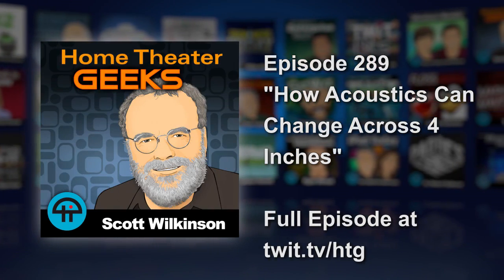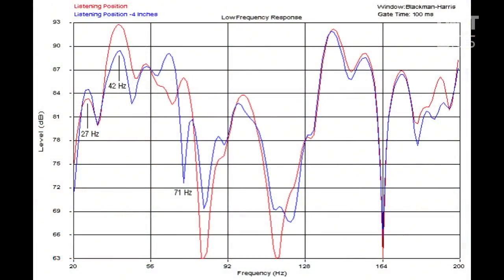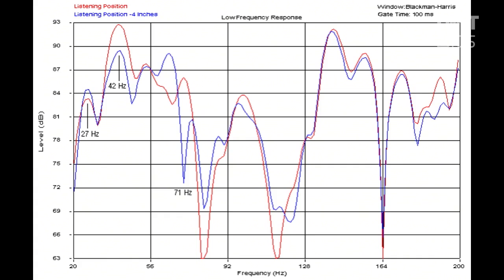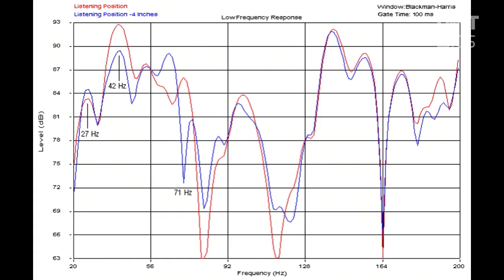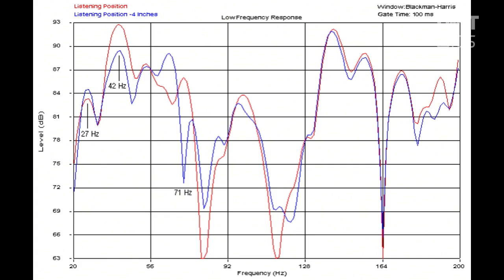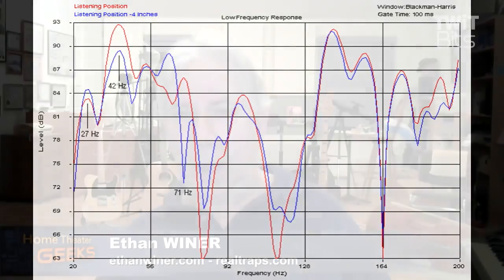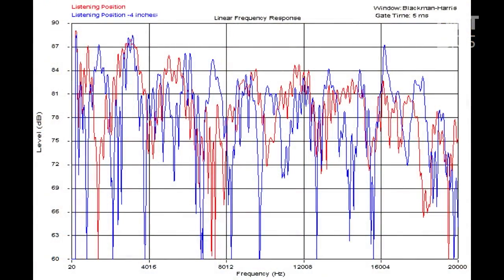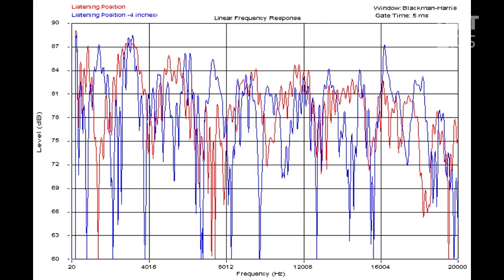How Acoustics Can Change Across 4 Inches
Scott Wilkinson talks with Ethan Winer about the impact that location in a room can have on acoustics.